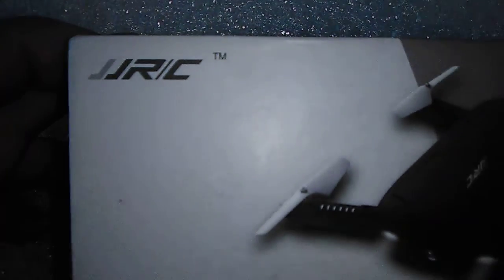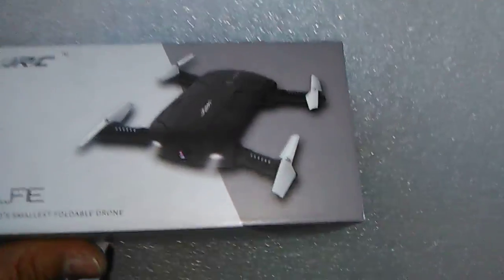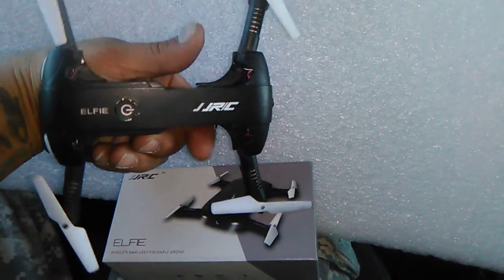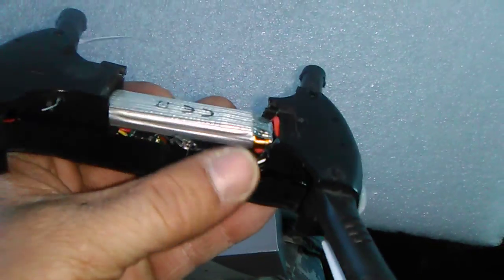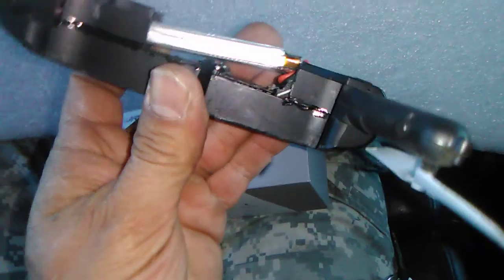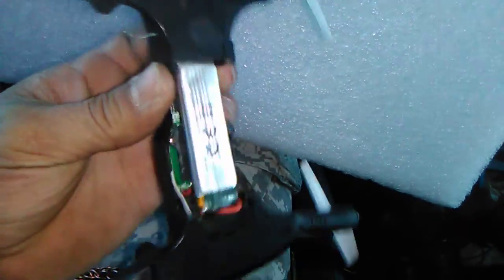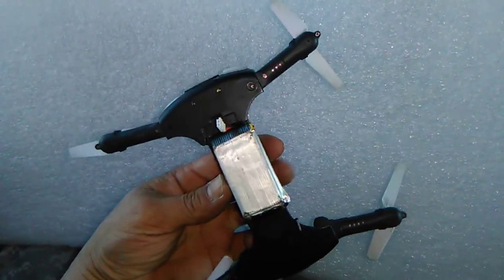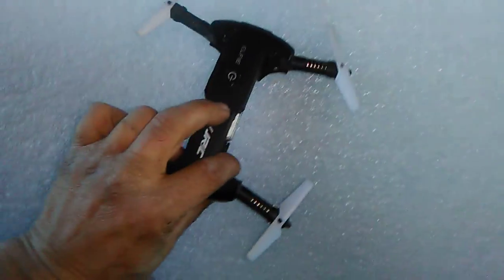Asher Buddy. JJ/RC ELFIE Modifications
How I modified my JJRC to fly better longer with 2 different size battery